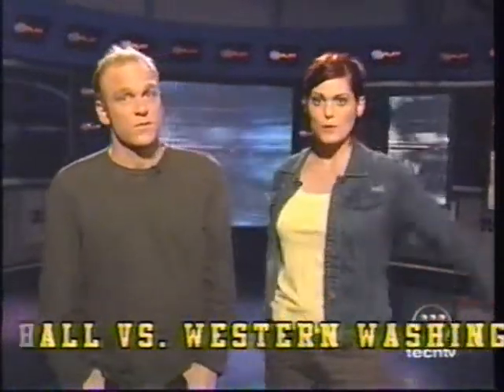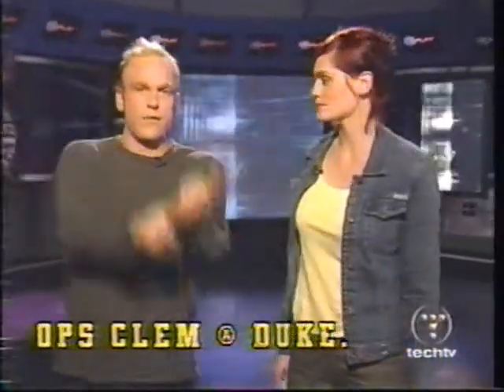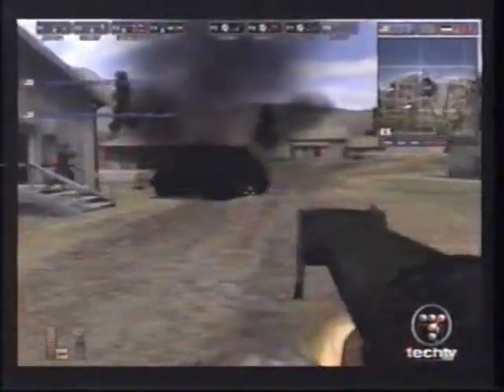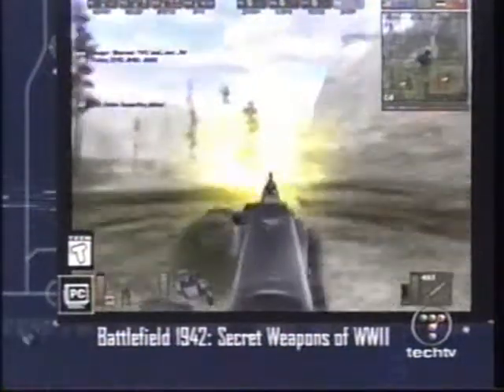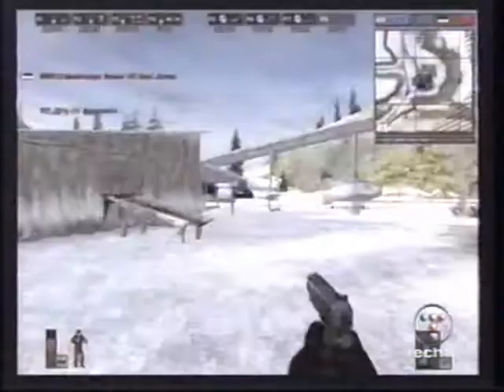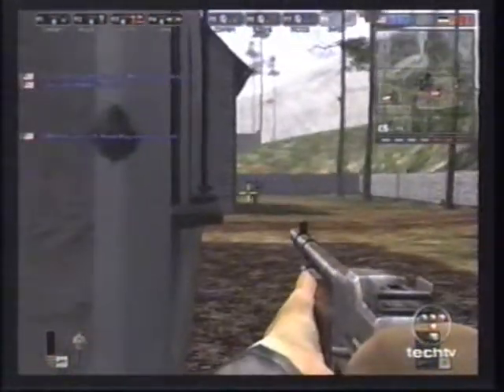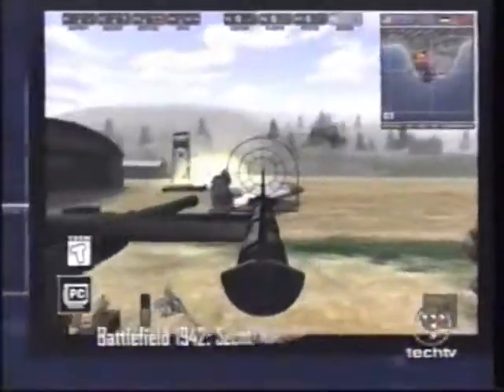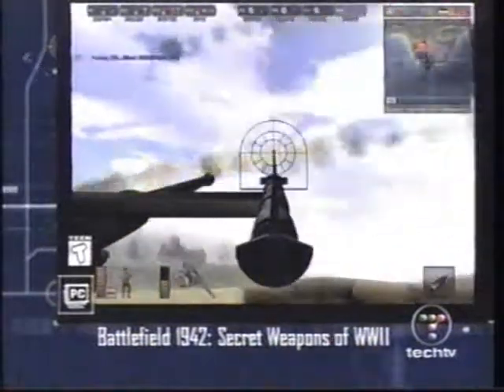xplay review of battlefield 1942- secret weapons of normandy